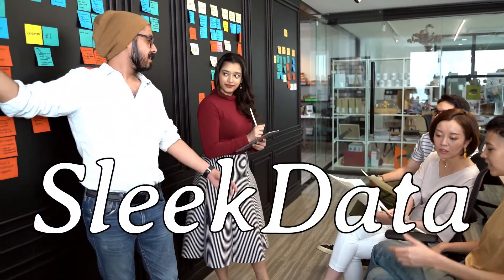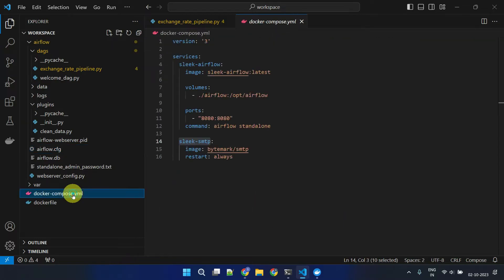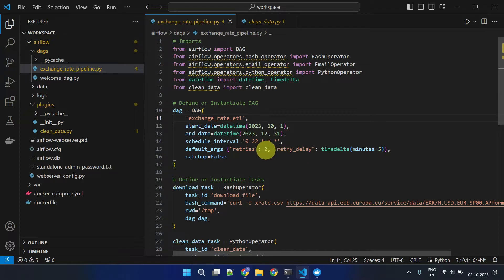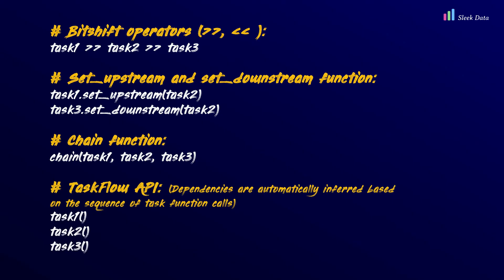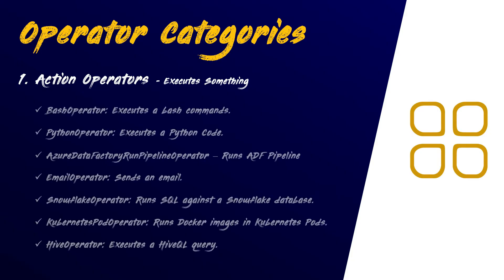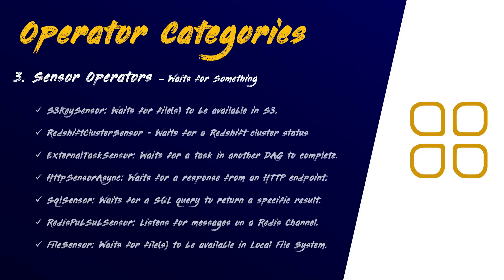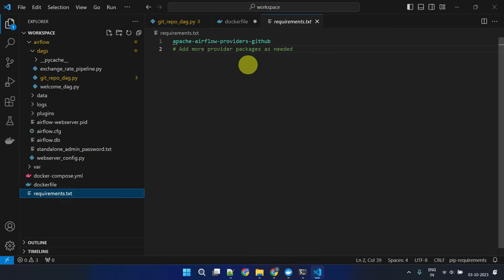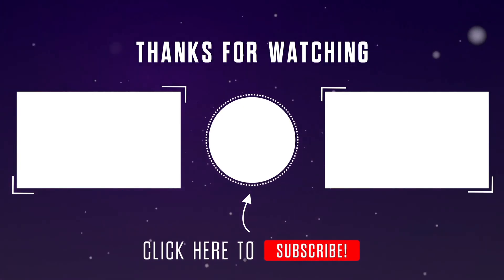Airflow tutorial - DAGs, Operators, Tasks, Providers & airflow.cfg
Airflow Fundamentals
Operator Types
Task Vs Operator
Provider Packages
airflow.cfg
ERROR - No module named 'email_backend = airflow'
airflow interview questions
airflow interview questions and answers
apache airflow dag
airflow Operator types
Difference between Task and Operator
Airflow Task vs Operator
Airflow provider packages
Action Operators
Transfer Operators
Sensors
apache airflow basics
apache airflow fundamentals
Sensor Operators
airflow Operator categories
How do I install Airflow providers?
airflow-providers list
pip install airflow-providers
airflow providers-github
What is airflow dag
airflow.cfg example
airflow.cfg file location
airflow.cfg location
airflow.cfg docker
airflow.cfg default
airflow.cfg path
airflow provider packages list
airflow operators example
airflow operator task instance
airflow dag
airflow dag example
airflow dag parameters
airflow dag dependencies
airflow dag catchup
airflow dag schedule
airflow dag start_date
airflow dagbag
airflow dag timeout
airflow dag_run.conf
What is airflow dag used for
What is airflow dag in python
What is airflow dag example
airflow dag example
taskgroup airflow
airflow depends_on_past
airflow dag parameters
What is the use of DAG in Airflow?
What is DAG and how it works?
What does DAG stand for in Airflow?
What are DAGs used for?